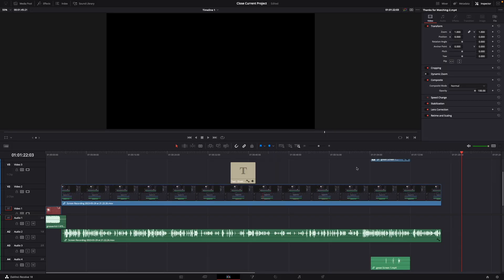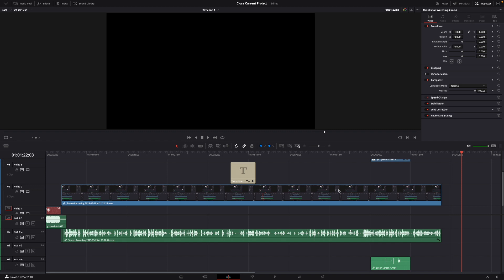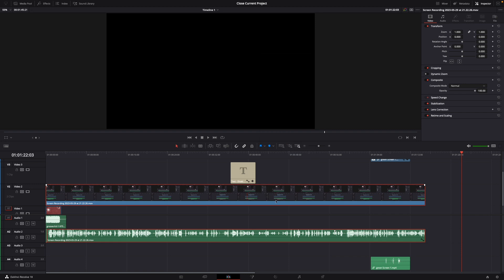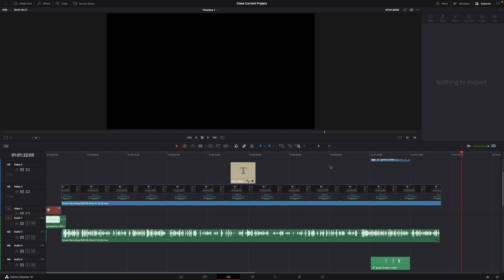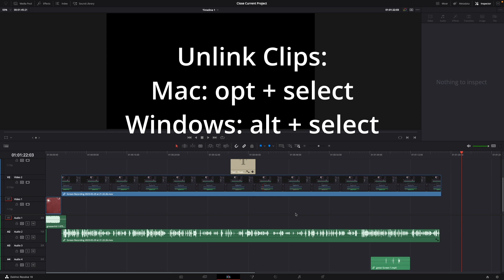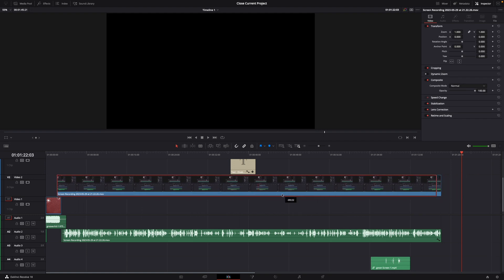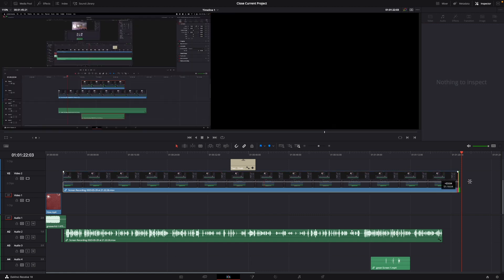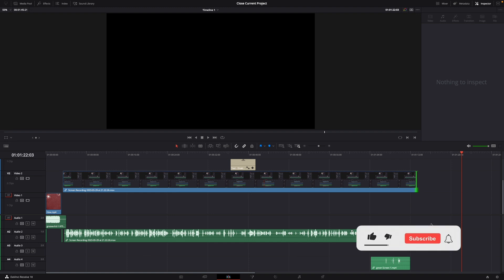How to UNLINK Video from Audio in DaVinci Resolve 18 (Simple Shortcut)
Hey guys,
in this tutorial i will show you how to UNLINK Video from Audio with a simple Shortcut in DaVinci Resolve 18.